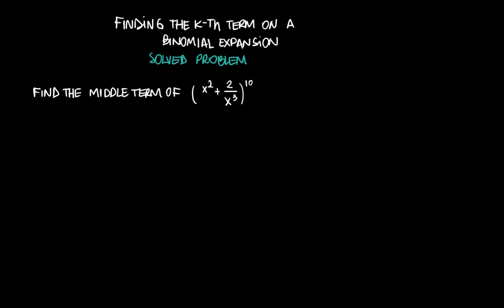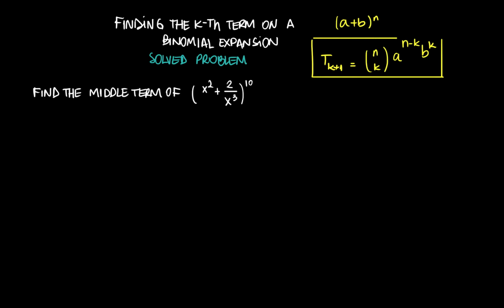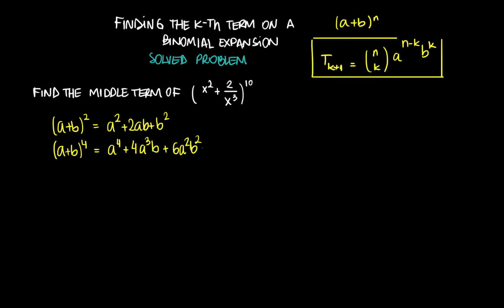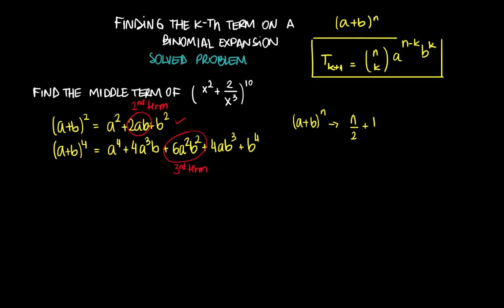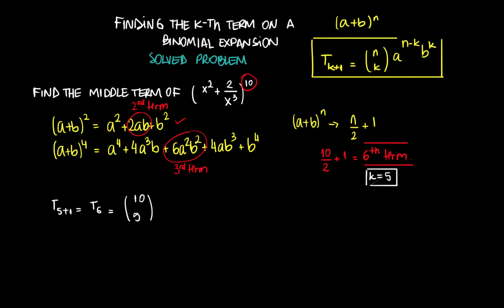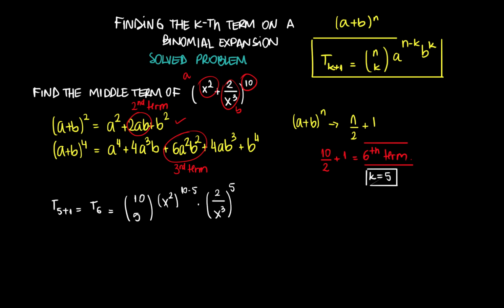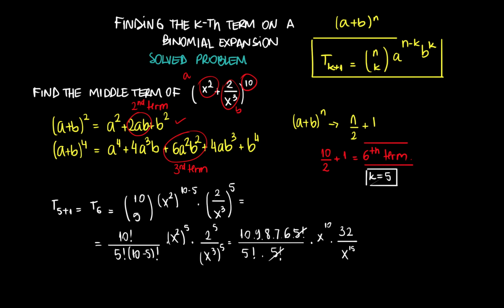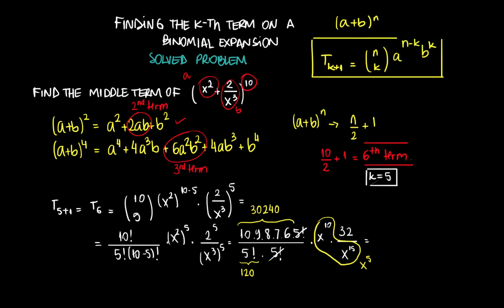Solved Problem - Finding the k-th term on a binomial expansion